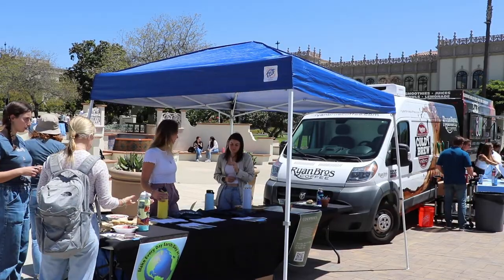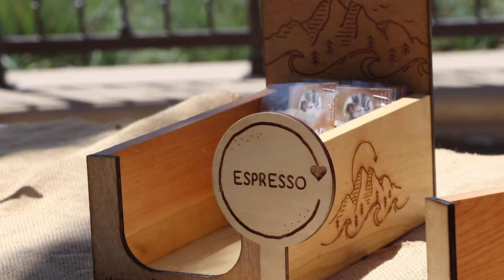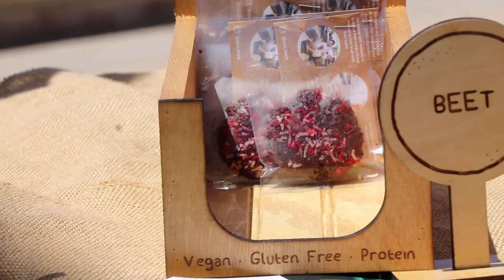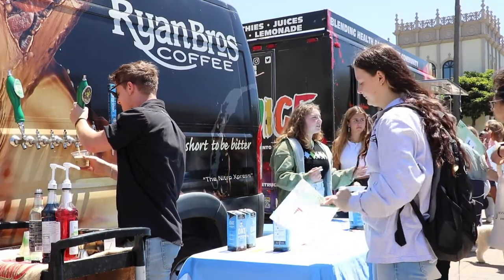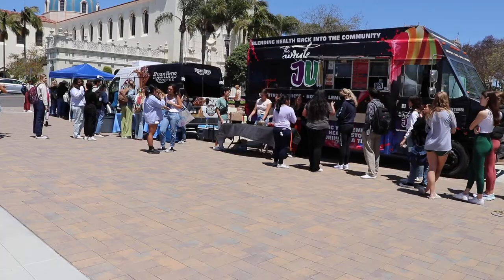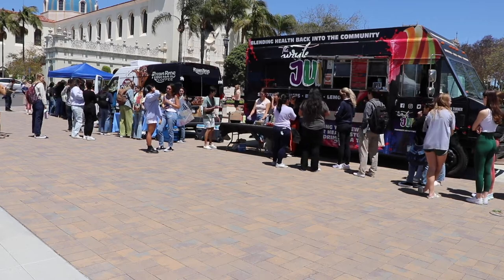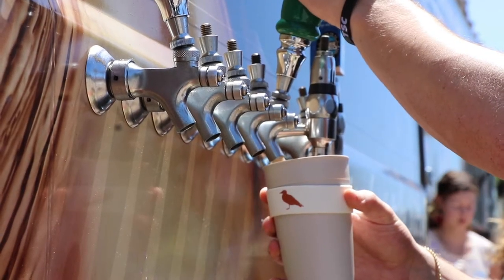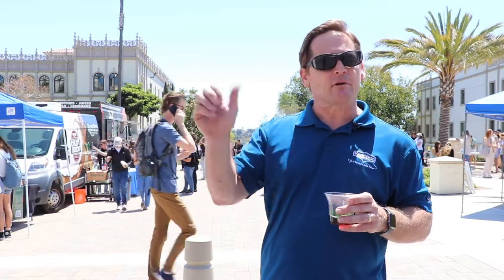USD Students Organize Low-Waste Event in Honor of Earth Day 2022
University of San Diego students hosted an Eco Fair on Thursday, April 21 in honor of Earth Day 2022 to educate students on ways to live an eco-friendly lifestyle while inviting local sustainable businesses to participate.
The event had a goal to be low-waste by composting food waste and using compostable cutlery among other efforts.